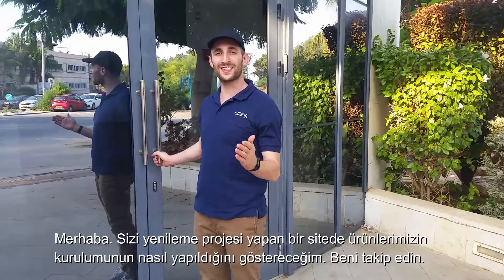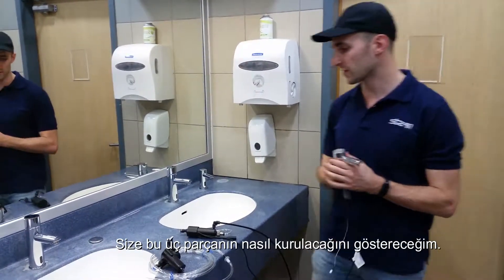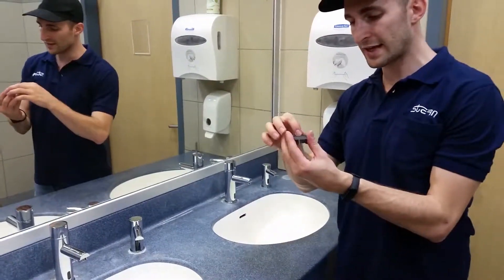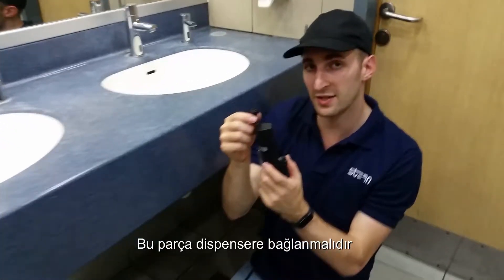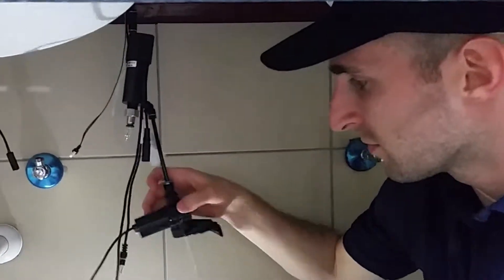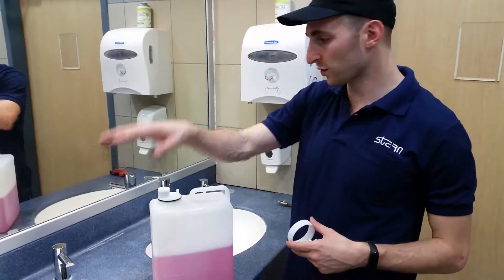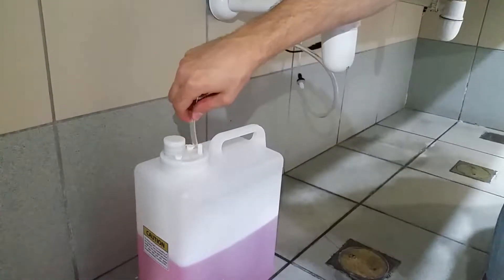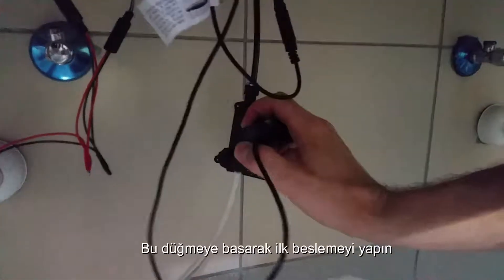Yenileme projesi: Sabun dispenseri ve çoklu besleme kiti kurulumu